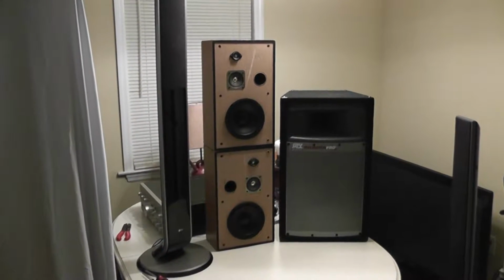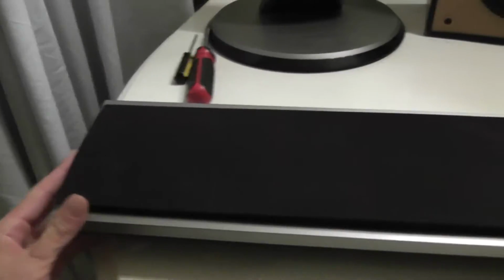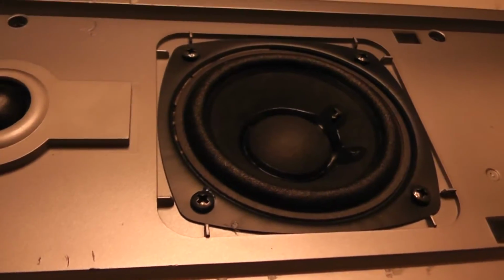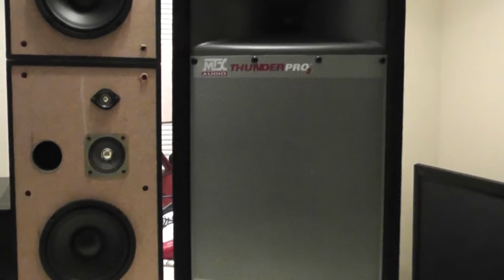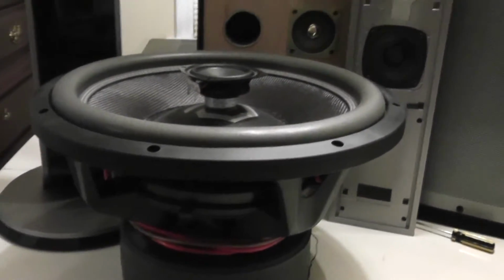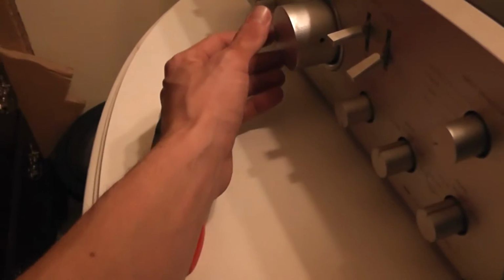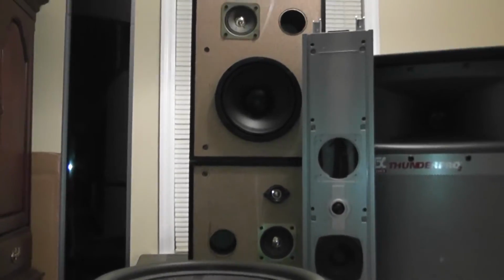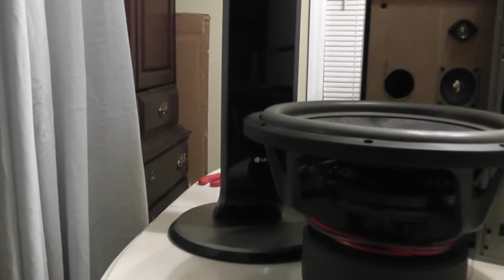LG Prime Sound System Discussion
Discussion and comparison of some LG tower speakers from a home theatre-in-a-box kit.